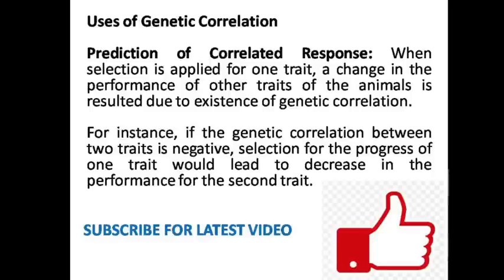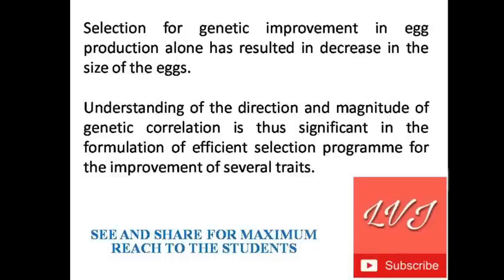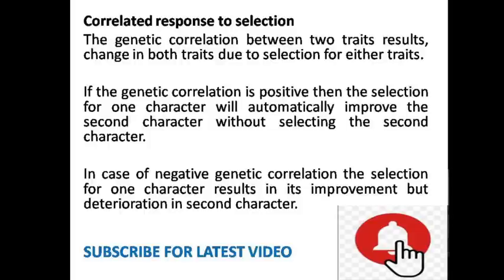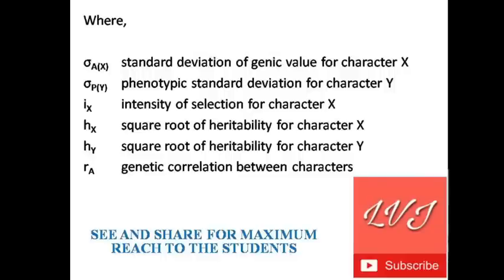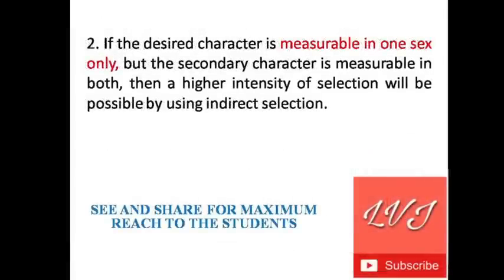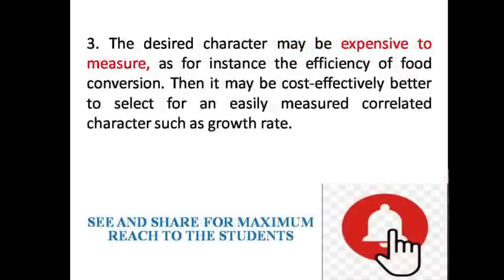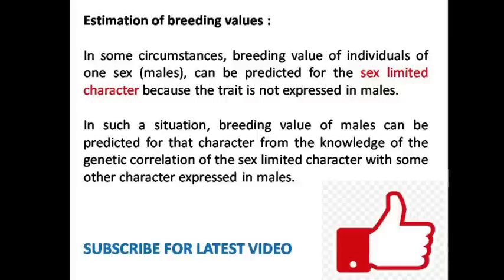USES OF CORRELATION ANIMAL GENETICS BREEDING ENGLISH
BIOSTATISTICS (UNIT 1)
CORRELATION USES HINDI: